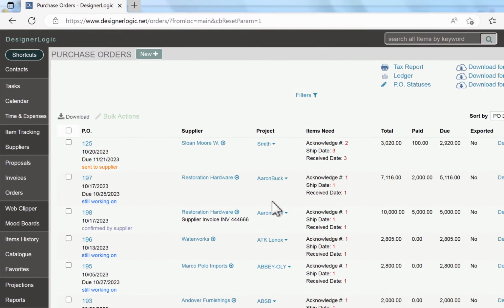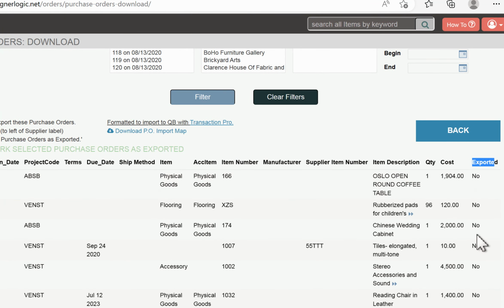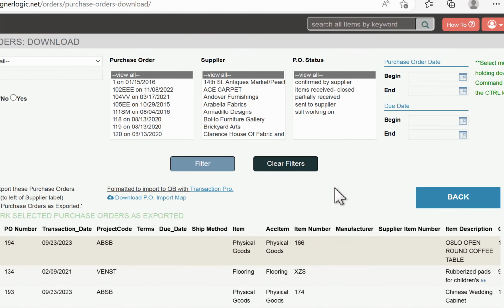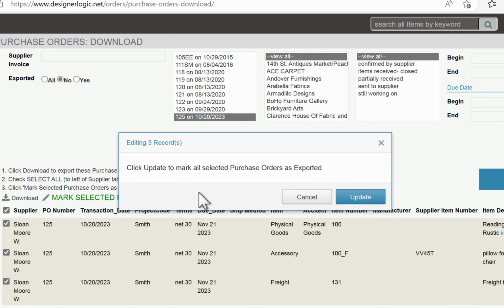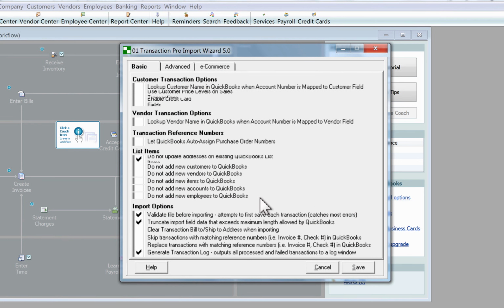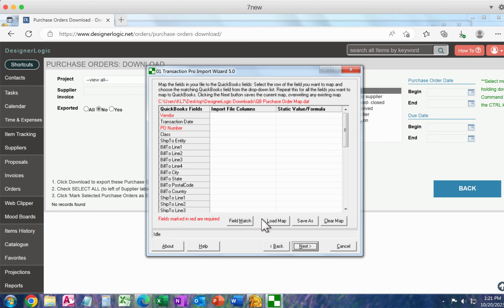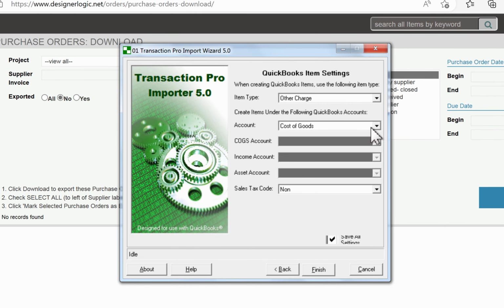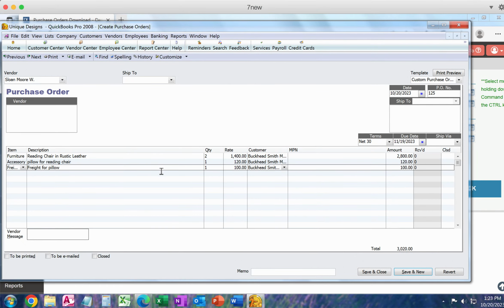DesignerLogic: import purchase orders to Quickbooks Desktop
Interior design project management tutorial showing how to export purchase orders from DesignerLogic and import them into Quickbooks Desktop.

DesignerLogic enables granular project management tailored to interior design, facilitating the use of standardized accounting programs like Quickbooks so that all business accounting is in one, bookkeeper-acceptable place.

Don't rely on an unaccountable sync to your all important accounting--control exactly when and what goes into Quickbooks.